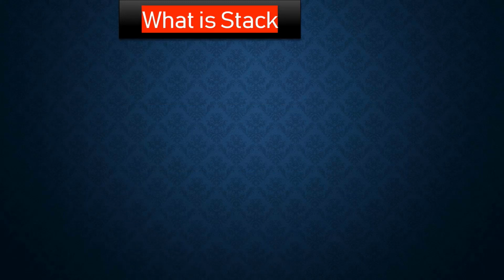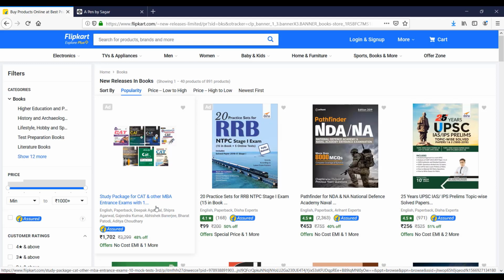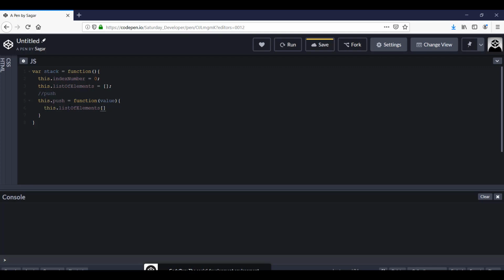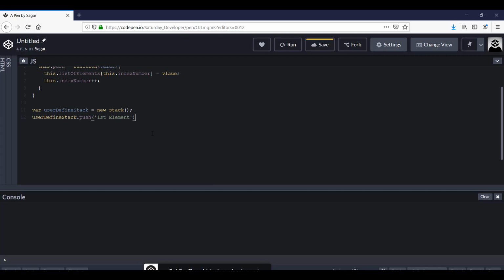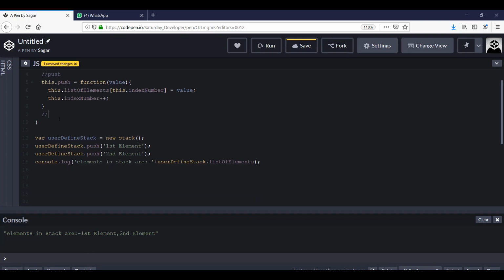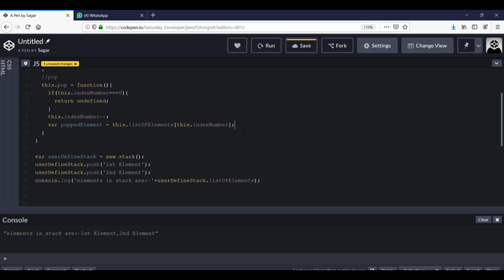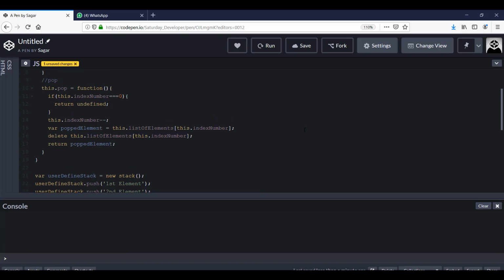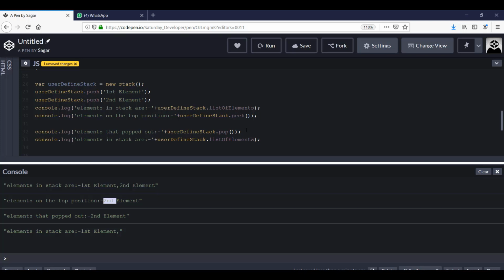Stack Fundamentals. Implement stack using JavaScript.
Operations of stack!
Implement Stack using JavaScript.